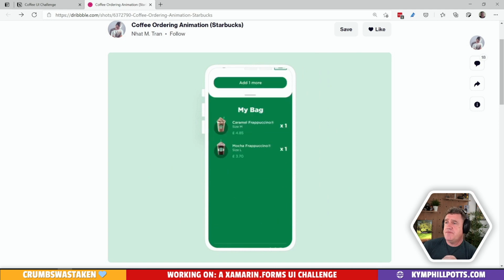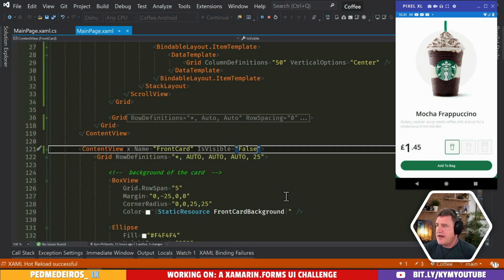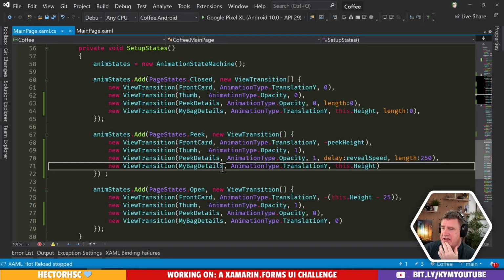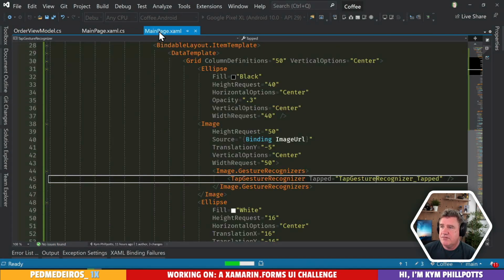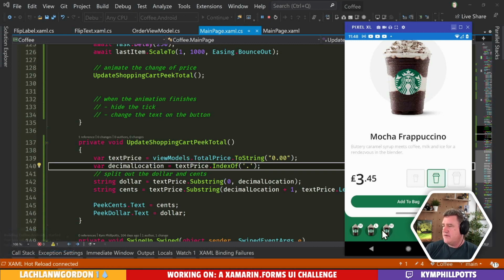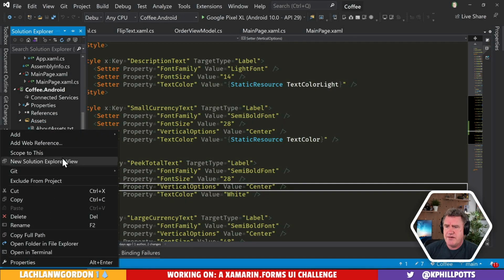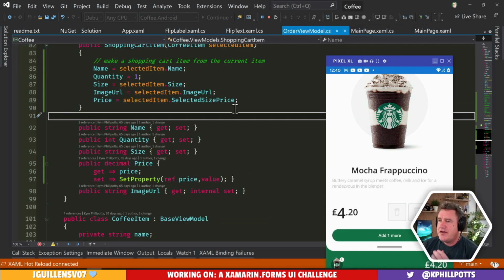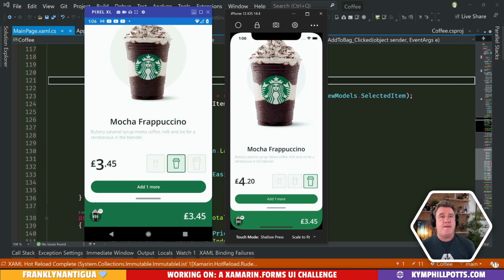Xamarin.Forms UI Challenge - Coffee Time - Part 4